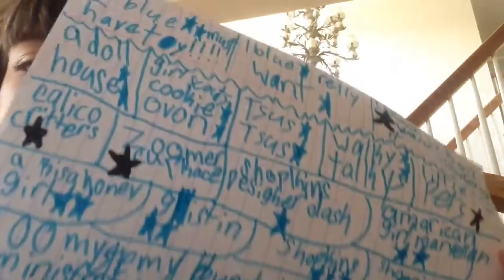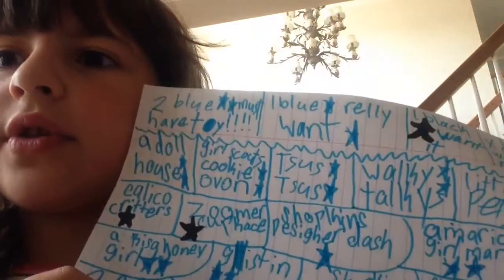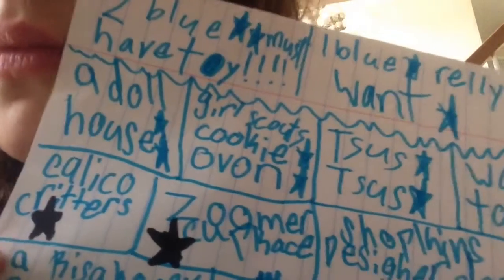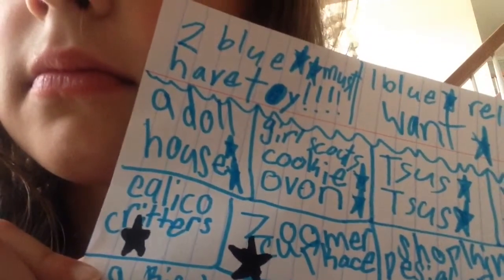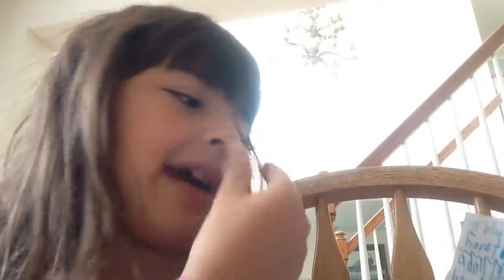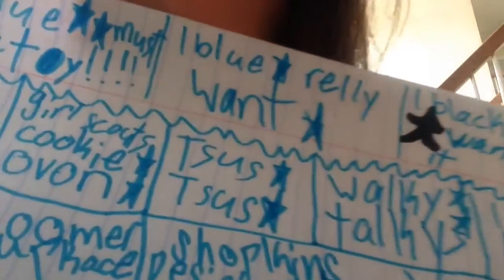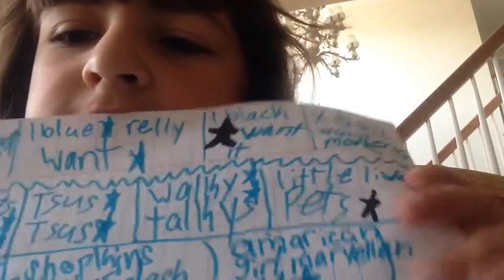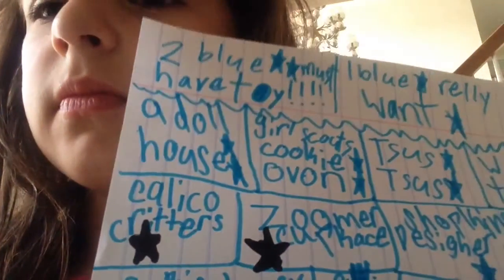Maggie's Christmas list